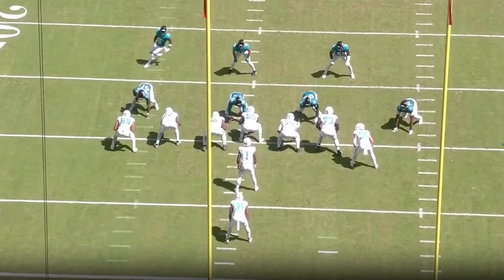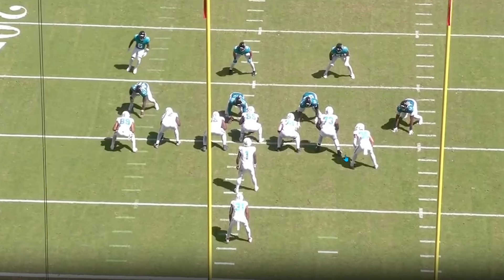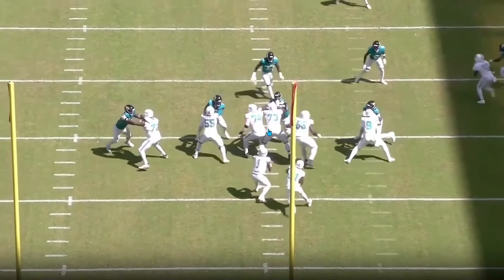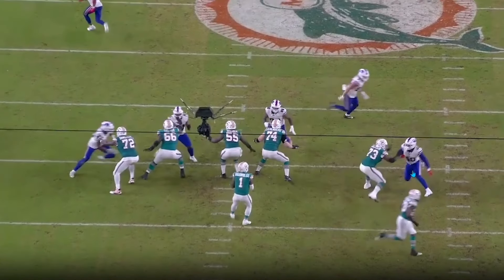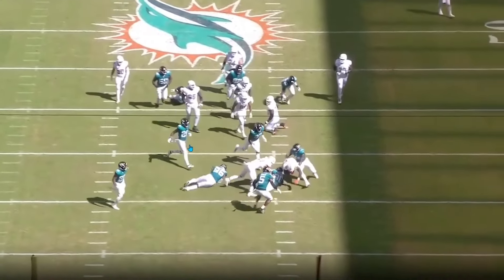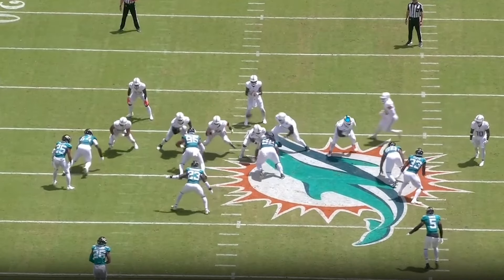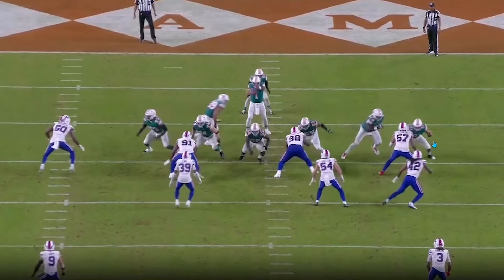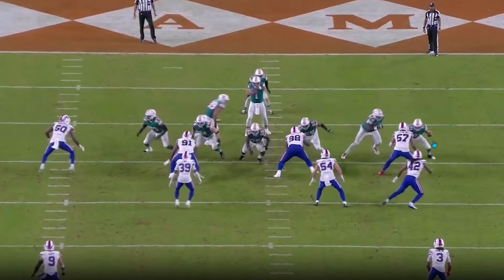Film Breakdown: Explaining the Miami Dolphins Offensive Line Philosophy | Is It Really That Bad?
Miami Dolphins OL